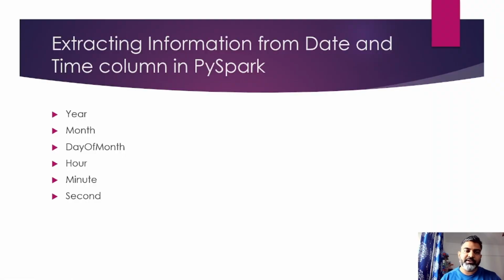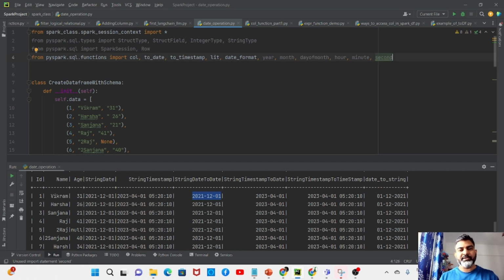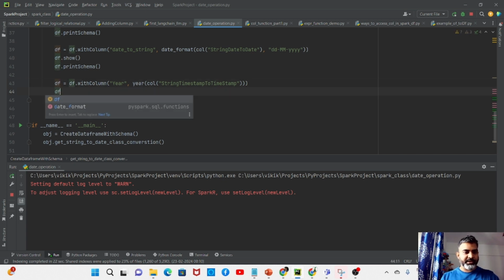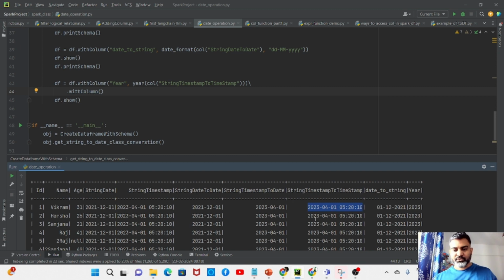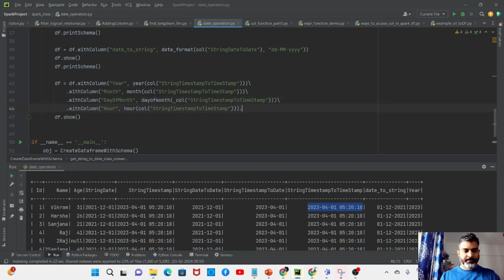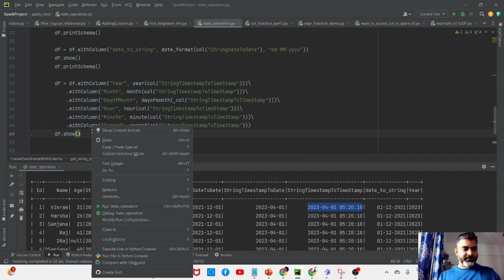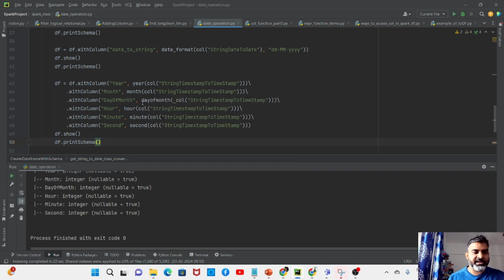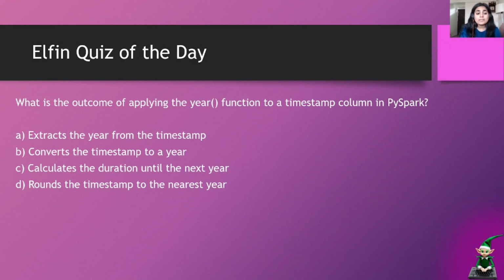How to extract date information from date column | Python PySpark Tutorial Part27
🚀 Mastering PySpark Date Functions Tutorial

📅 Welcome to our PySpark tutorial series! In this video, we dive into the powerful date functions, exploring how to extract valuable insights from your timestamp data using PySpark.

📖 Topics Covered:

1. Extracting Year: Learn how to effortlessly extract the year from your timestamp data, gaining a deeper understanding of temporal trends in your datasets.

2. Extracting Month: Dive into PySpark's month function and discover how to analyze and visualize data on a monthly basis.

3. Extracting Day of the Month: Uncover patterns by extracting the day of the month using PySpark's dayofmonth function.

4. Extracting Hour: Explore the hour function to break down your timestamp data into hourly intervals for more granular analysis.

5. Extracting Minute: Zoom in further with the minute function, allowing you to analyze and understand patterns at a minute-level resolution.

6. Extracting Second: Fine-tune your analysis by leveraging PySpark's second function to extract seconds from your timestamp data.

🛠️ Code Samples and Examples:

Our tutorial includes hands-on code examples, making it easy for both beginners and experienced PySpark users to follow along.

This tutorial is perfect for data enthusiasts, analysts, and data scientists looking to harness the full potential of PySpark's date functions for time-based analysis.
📌 Timestamps:

0:00 - Introduction
0:10 - Agenda
0:50 - Practical PyCharm window
1:40 - Extracting Year
3:10 - Extracting Month
3:35 - Extracting Day of the Month
7:25 - Extracting Hour
9:40 - Extracting Minute
11:15 - Extracting Second
13:00 - Code Samples and Examples
15:45 - Conclusion